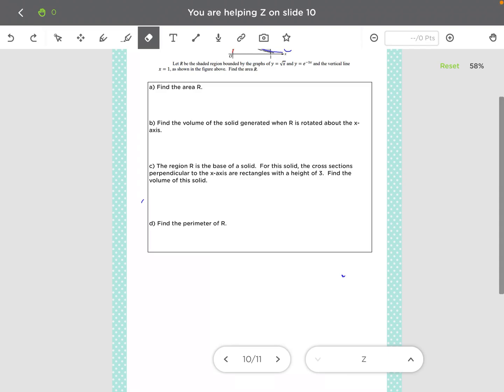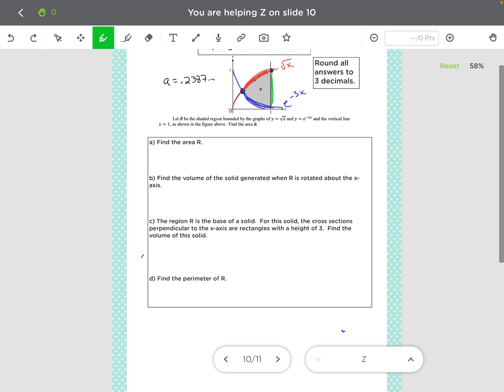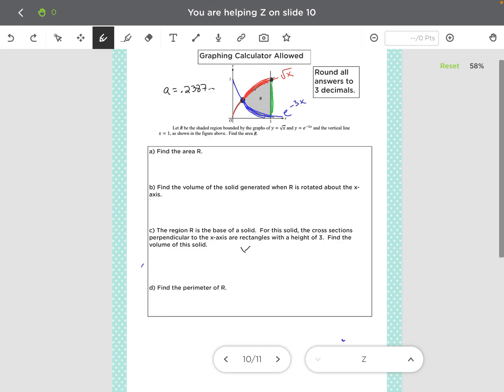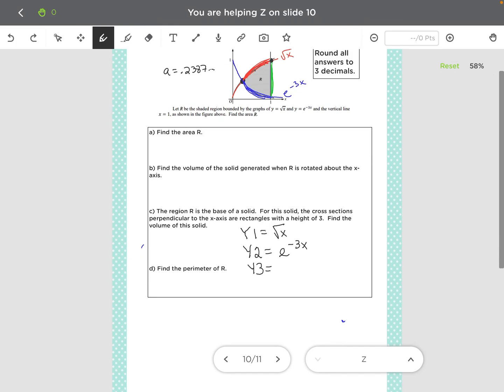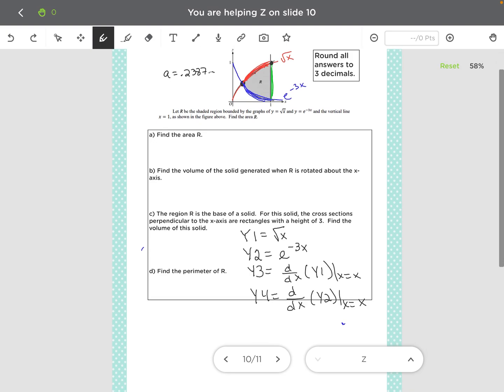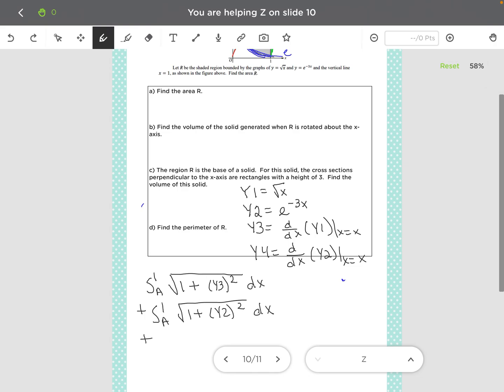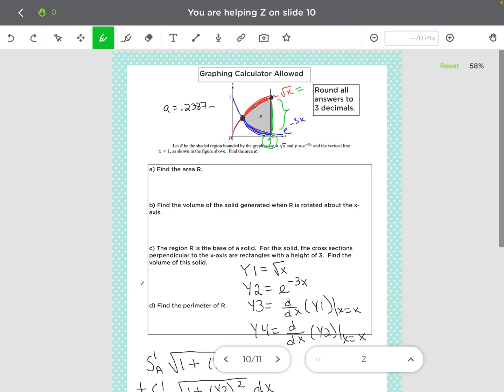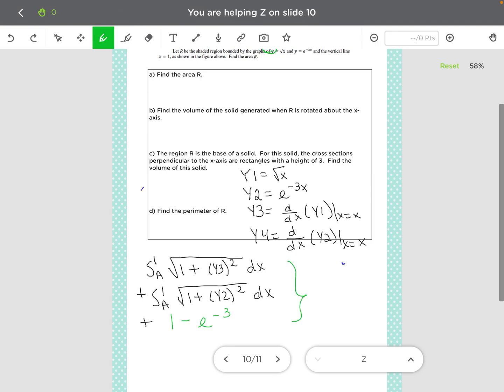Ch.7 frq part d